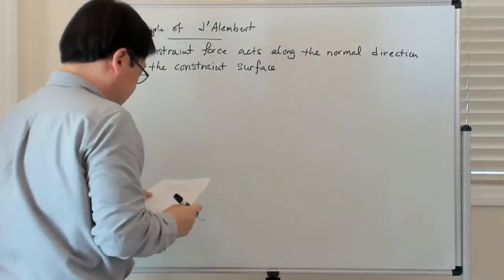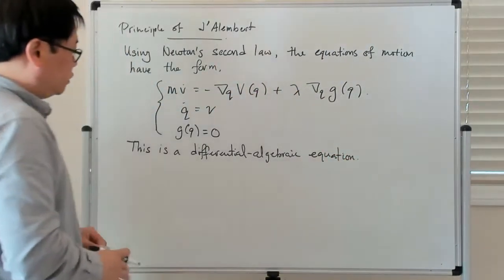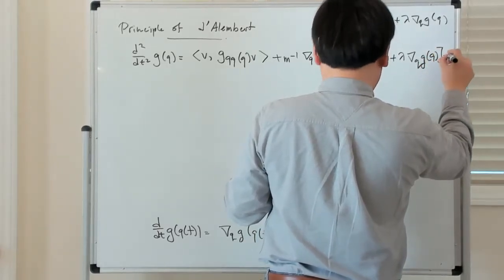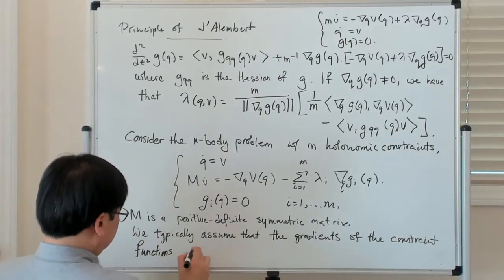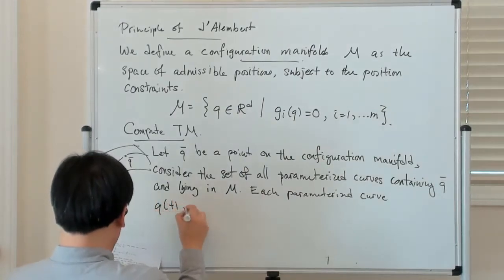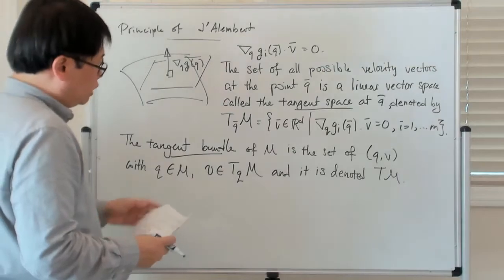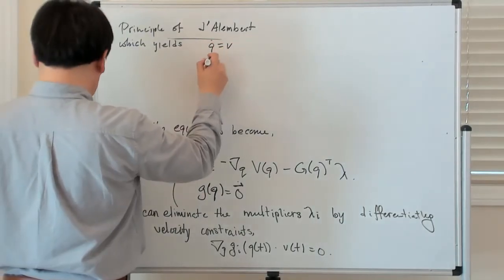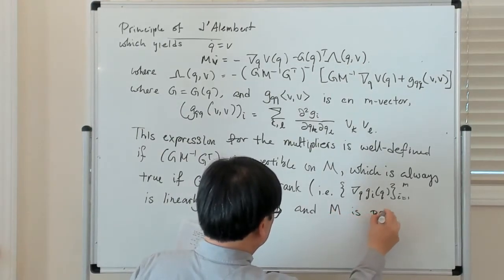Principle of d'Alembert